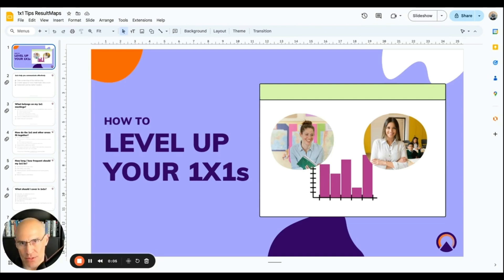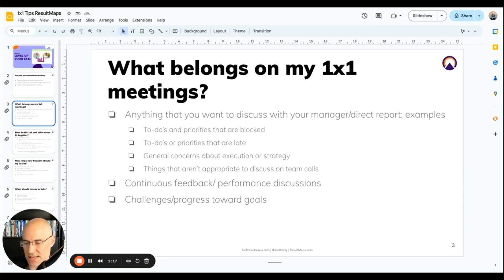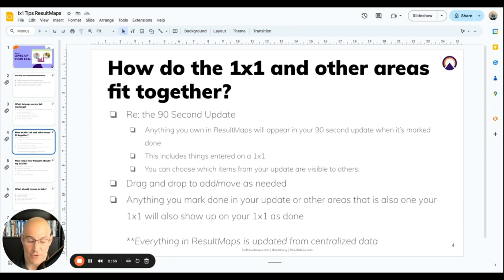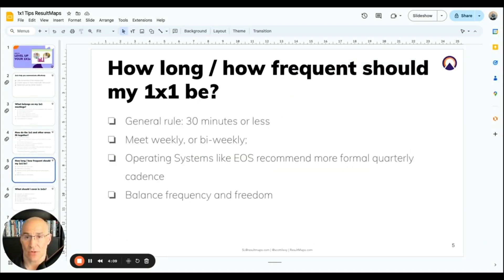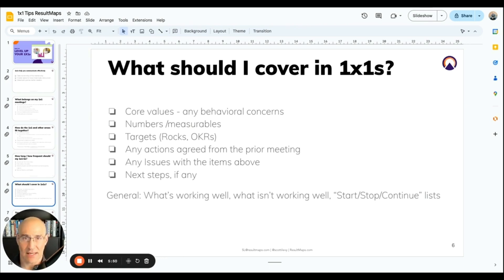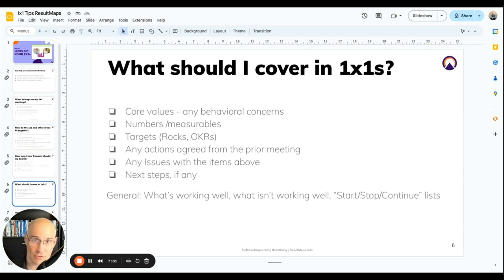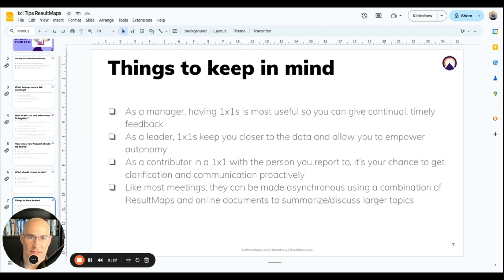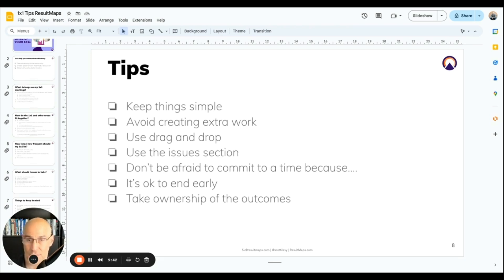1x1 Tips From ResultMaps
This is a video about 1x1 Tips From ResultMaps

00:00 Introduction to Effective One on Ones
00:34 What to Discuss in One on Ones
01:46 Integrating One on Ones with Result Maps
03:18 Optimal Duration and Frequency of One on Ones
04:09 Key Topics to Cover in One on Ones
05:42 Final Thoughts and Best Practices
07:01 Closing Tips and Encouragement